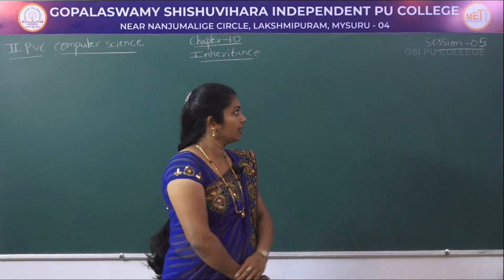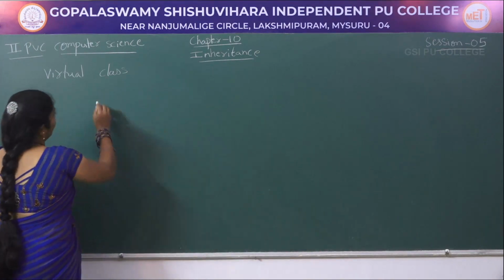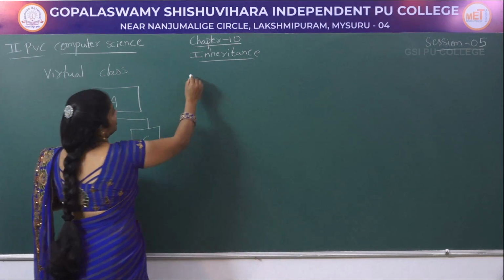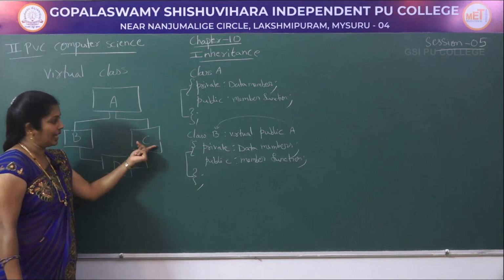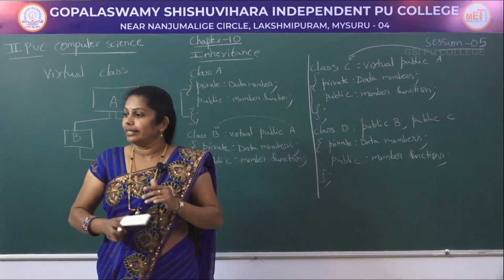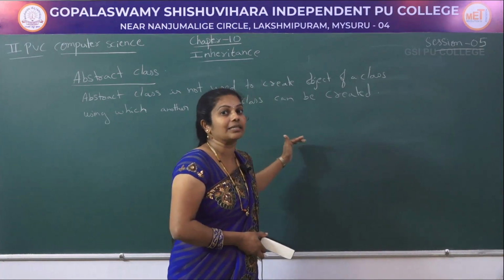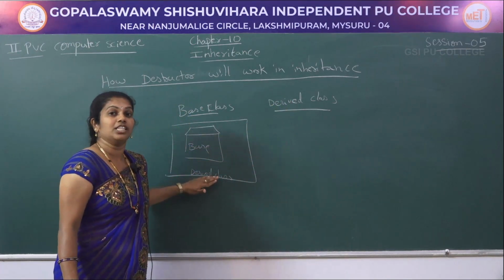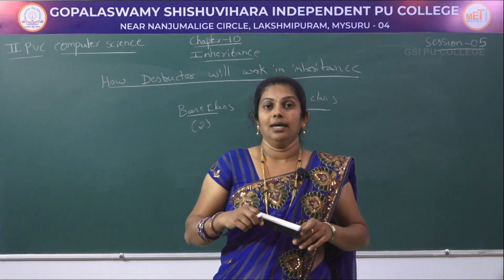COMPUTER SCIENCE | II PUC | CH 10 | INHERITANCE - VIRTUAL CLASS | S05